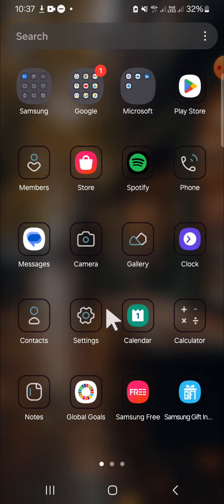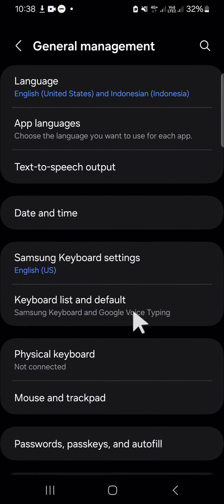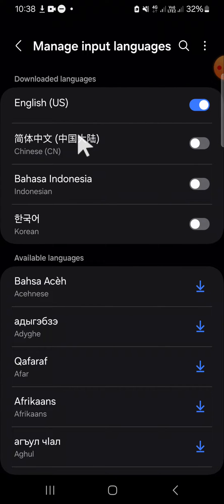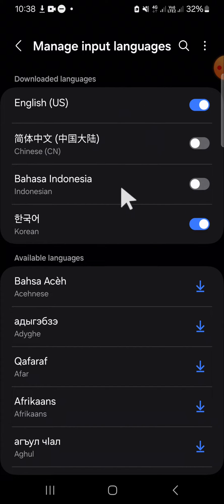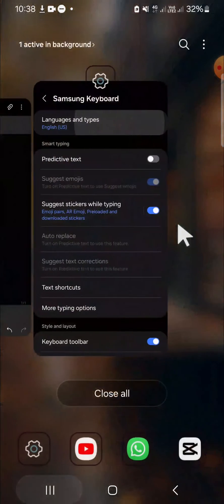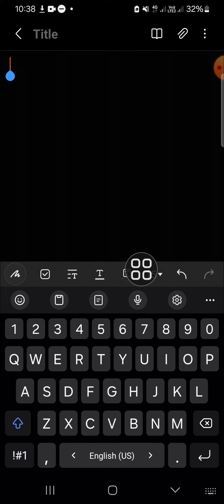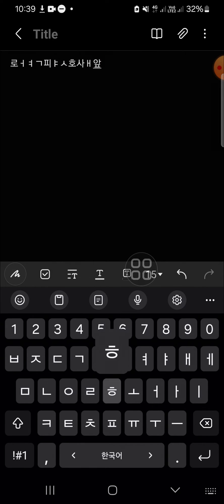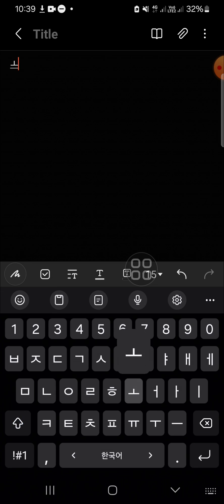How to Add Another Language to Android Keyboard? Type in Another Language with Your Keyboard!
Do you want to type in another language using your Android keyboard? In this tutorial, we'll show you how to easily add another language to your Android keyboard, allowing you to seamlessly switch between languages and type effortlessly in multiple languages. Whether you're multilingual or learning a new language, this step-by-step guide will help you unlock the full potential of your Android device. Watch now and start typing in another language with ease!